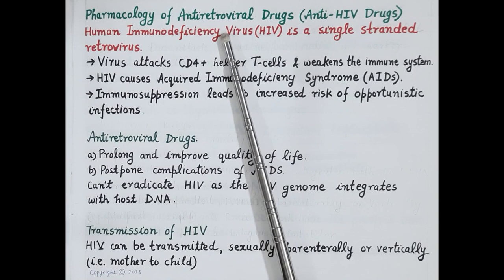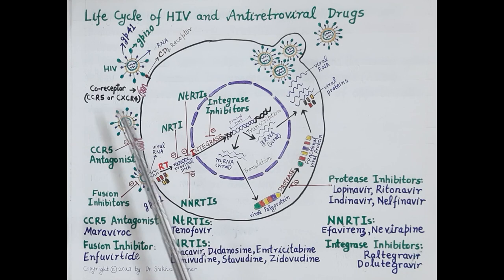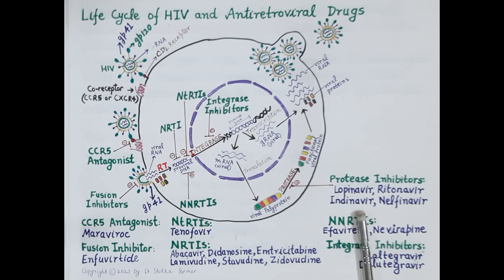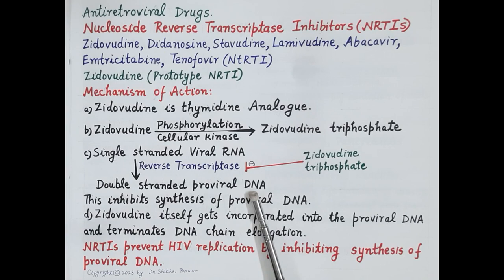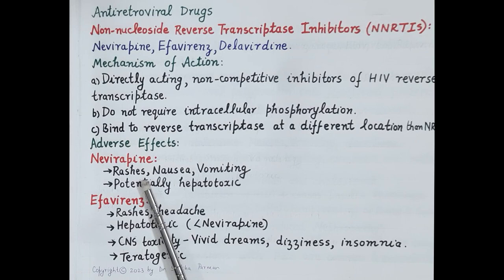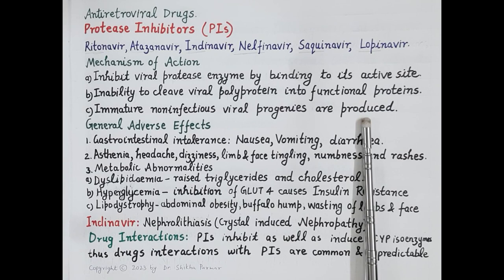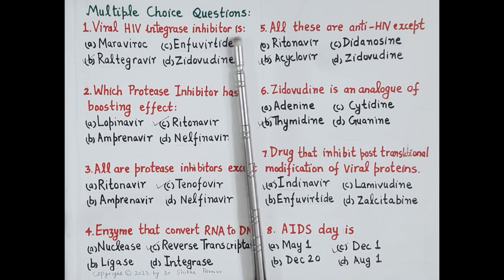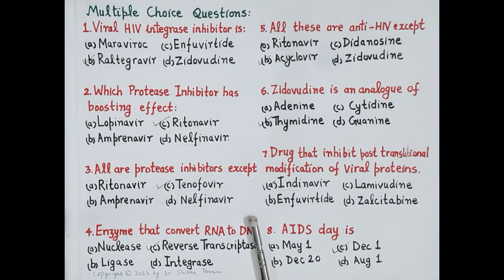Antiretroviral or Anti-HIV drugs (Complete Overview) [ENGLISH] | Dr. Shikha Parmar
Antiretroviral or Anti-HIV drugs (Complete Overview) [ENGLISH] by Dr. Shikha Parmar

HIV is treated with antiretroviral medicines, which work by stopping the virus replicating in the body. This allows the immune system to repair itself and prevent further damage.

A combination of HIV drugs is used because HIV can quickly adapt and become resistant.

Some HIV treatments have been combined into a single pill, known as a fixed dose combination, although these often cost more to prescribe.

Usually, people who have just been diagnosed with HIV take between 1 and 4 pills a day.

Different combinations of HIV medicines work for different people, so the medicine you take will be individual to you.

The amount of HIV virus in your blood (viral load) is measured to see how well treatment is working. Once it can no longer be measured it's known as undetectable. Most people taking daily HIV treatment reach an undetectable viral load within 6 months of starting treatment.

Many of the medicines used to treat HIV can interact with other medicines prescribed by your GP or bought over the counter.

These include some nasal sprays and inhalers, herbal remedies like St John's wort, as well as some recreational drugs. Always check with your HIV clinic staff or your GP before taking any other medicines.